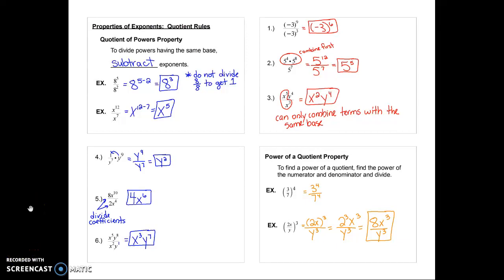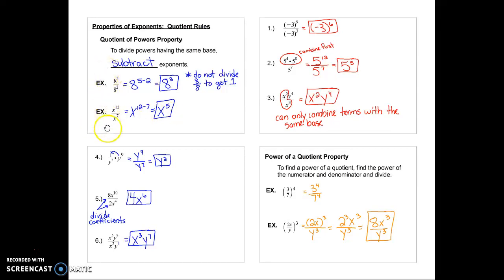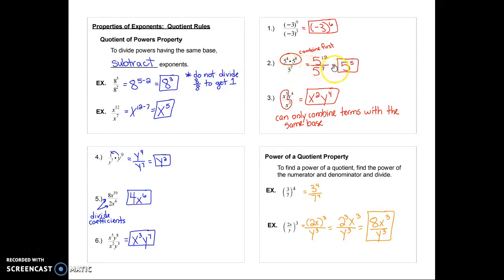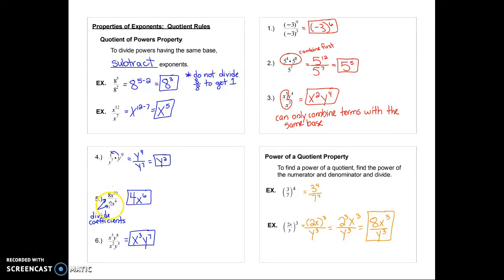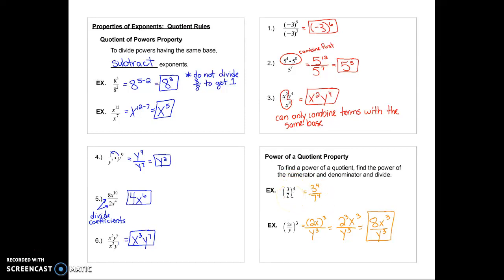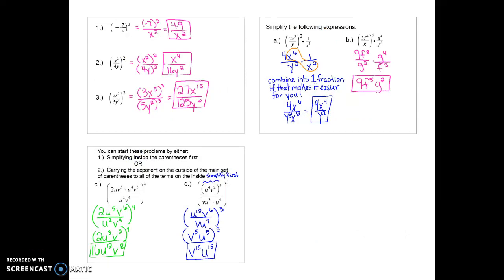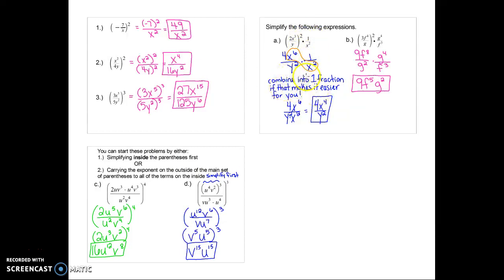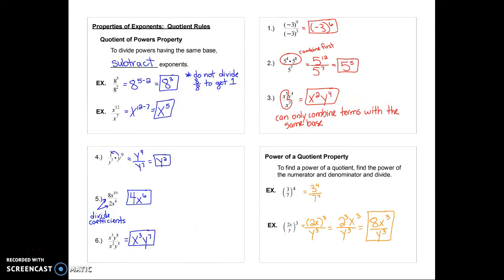#13 Exponents: Quotient Properties